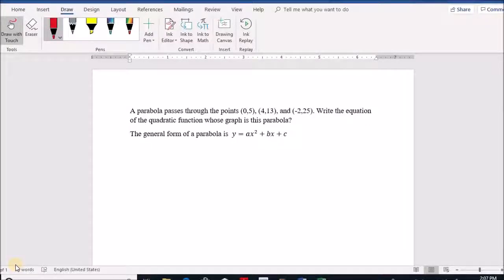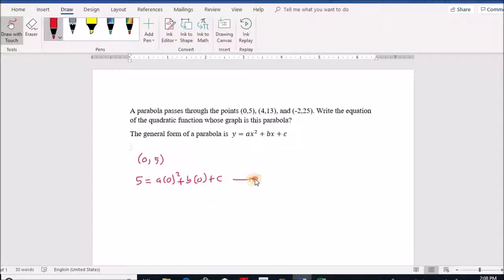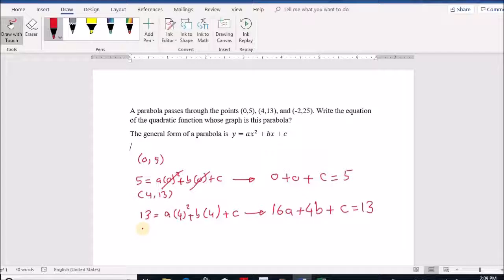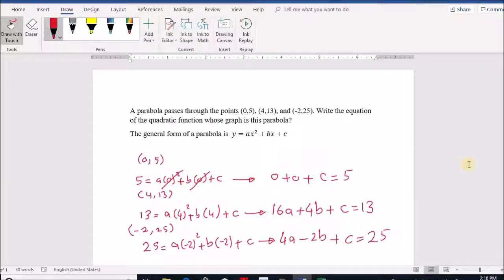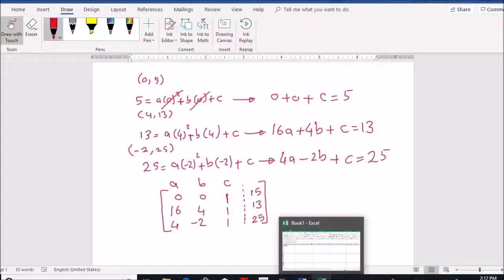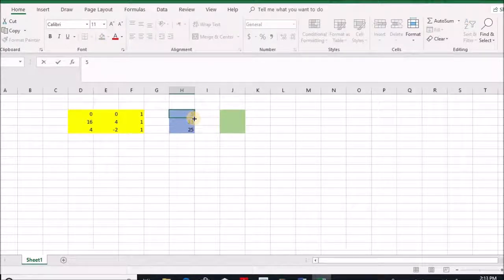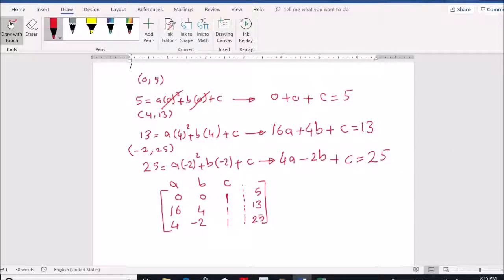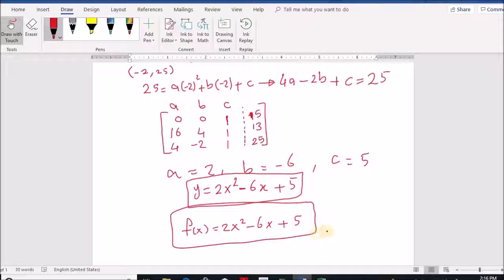Finding the Equation of a Parabola That Passes Through 3 Points